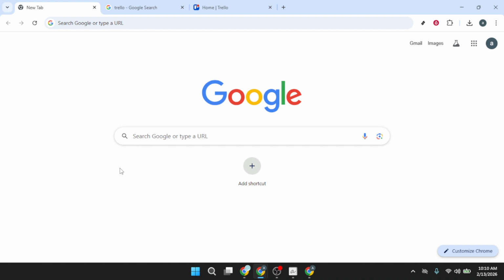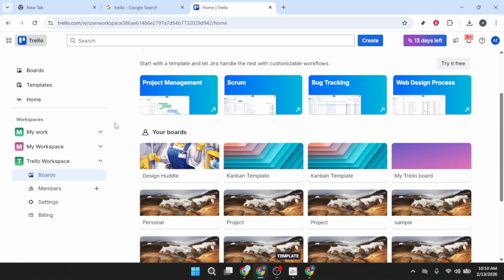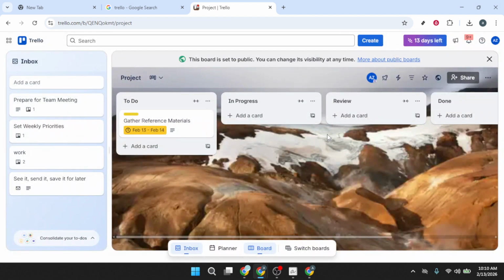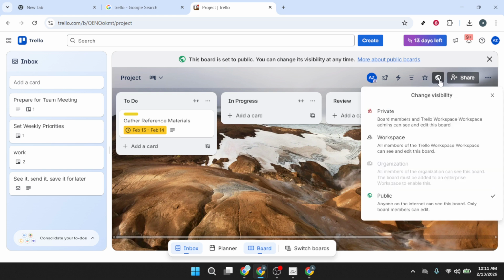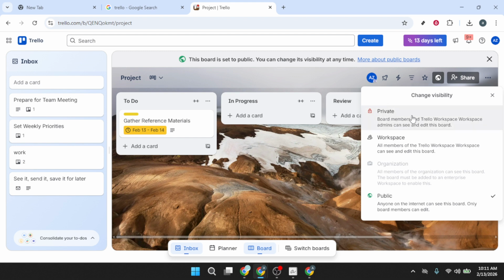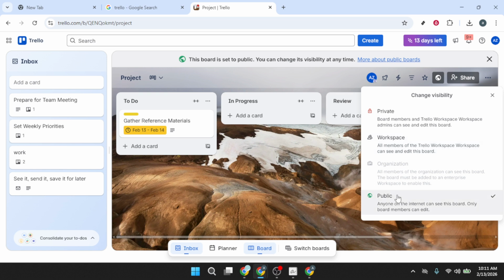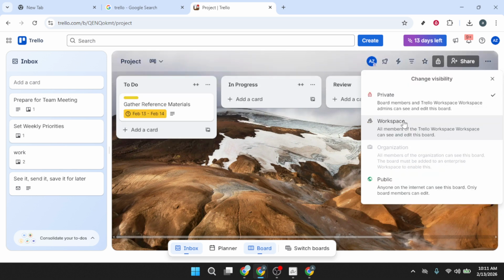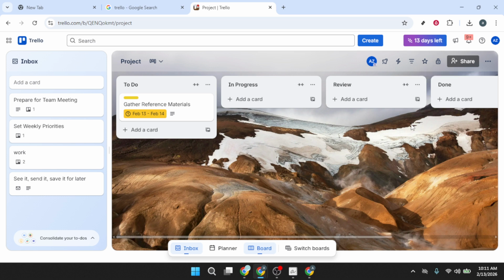How To Set Board Visibility On Trello (Full Guide 2026)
In this video, we discuss project privacy and how to control who can view your sensitive data. We show you how to set board visibility on trello to toggle between a private trello board and a public workspace in 2026.

00:00 Intro

00:15 Accessing Trello

00:33 Selecting Your Board

01:04 Finding Visibility Settings

01:21 Choosing a Visibility Level

02:17 Applying Changes

02:34 Conclusion